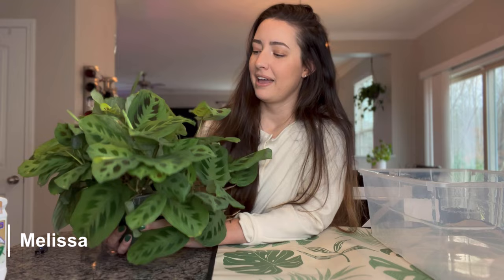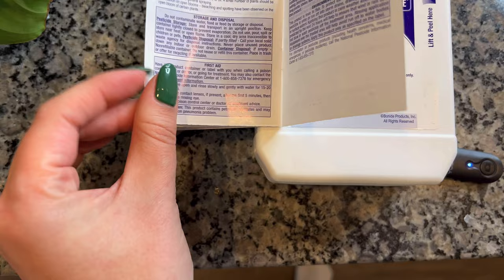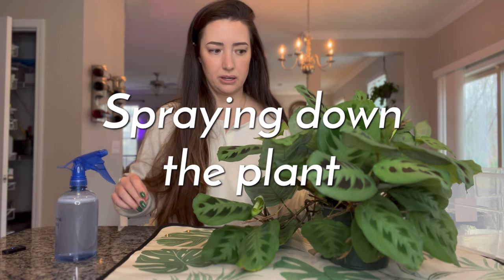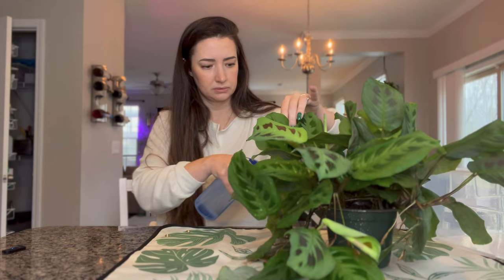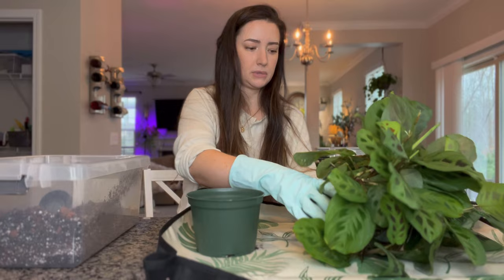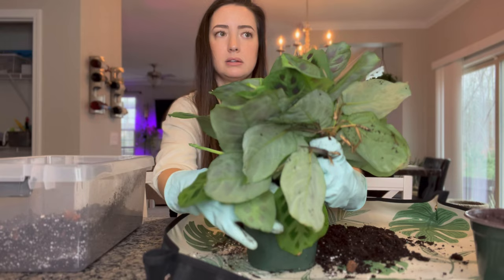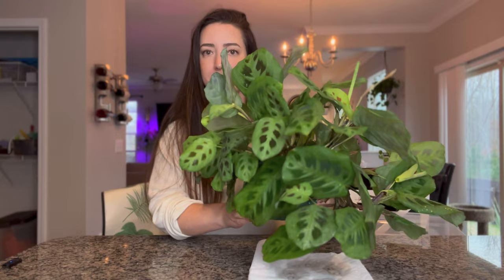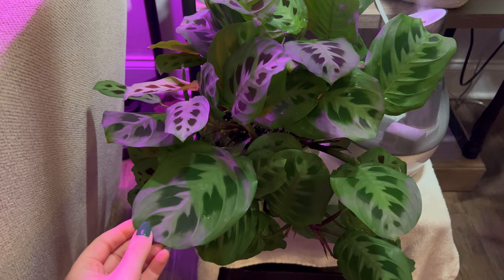How to get rid of mealy bugs on plants | Treating for mealies on my maranta plant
This is how I got rid of mealy bugs on my maranta plant.  I originally bought the plant infested with them and didn't know it at the time.

Mealy bugs are white fuzzy bugs that can be found on your houseplants. I will say that mealies are really hard to get rid of completely and they can lay a lot of eggs and crawl and spread to your other plants.

Refer to my instagram hightlight Mealies for a closer look at my process!

Steps I took:
1. I quarantine every new plant I bring home and I realized it had mealies and immediately put it in my bathtub which is my quarantine area lol.
2. I used the alcohol and cue tip method and got off as many mealies as I could find.  This was very tedious and took a while!  (I probably killed over 50 at this point).
3. I used bonide systemic granules into the soil and watered in.  This will kill the mealies in the soil, but it doesn't have an immediate effect.
4. I checked on the plant about every other day and killed about 1-3 mealies when I checked using the alcohol and cue tip method. I was pretty persistent in the beginning
5. It was almost 3 weeks of being in my bathtub that I decided this poor plant needed to come out so to be sure I didn't miss anything, I decided to try out this horticultural oil spray from bonide so I could get into the nook and crannies which is what you see in this video.
6. I placed the plant back into my bathtub for about 4 more days and rechecked for mealies and I didn't find anymore.  I decided to go ahead and place the plant beside some of my others and after a few more days, I rechecked again and still didn't find any.

I have had some people tell me that they haven't been able to completely get rid of them which I can understand! It definitely takes a lot of persistence and staying on top of treating them.

The products I used:
1. 70 % isopropyl alcohol (found at my local grocery store). It kills them on contact
2. Bonide systemic granules
3. Bonide horticultural oil spray

🌱 PRODUCTS:

Thiccly Poles:

Fluval Stratum:

Moss Pole Supplies:

Nursery Pots:

Soil Mix:

Grow Lights:

Pest Control: